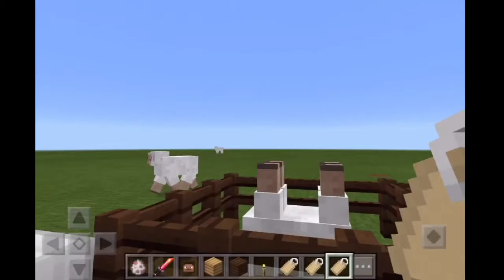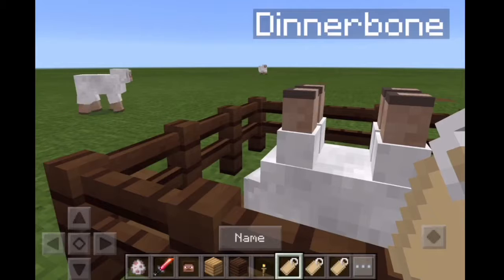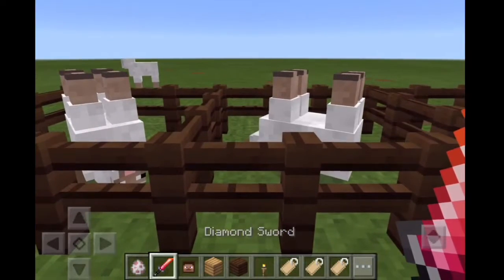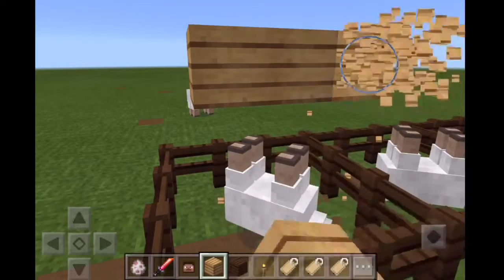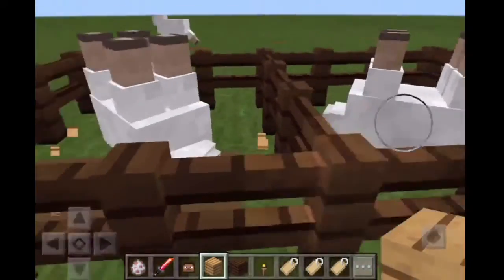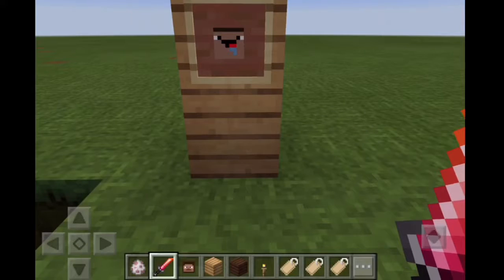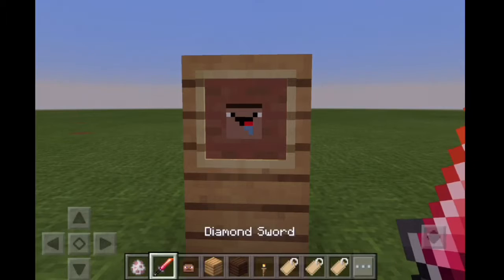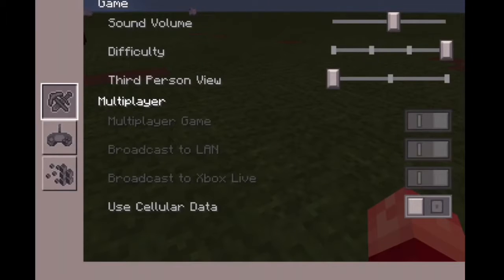3 Name Tag Tricks|MCPE 0.15.4+